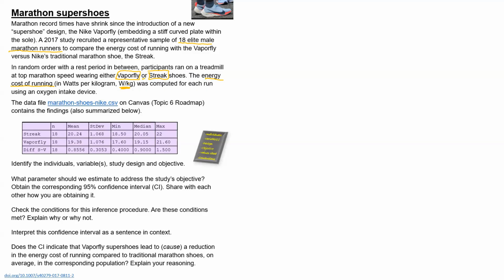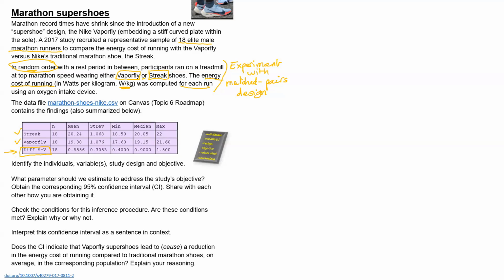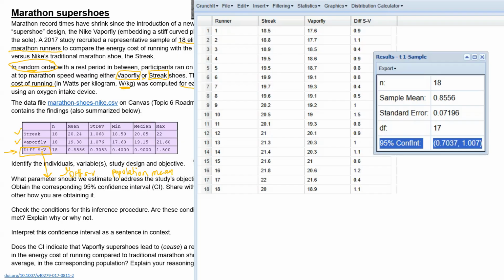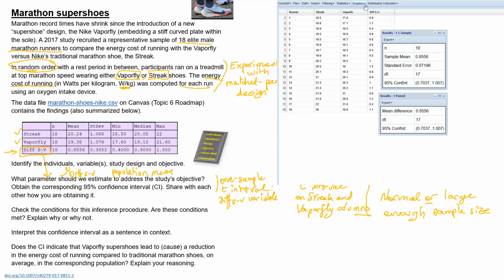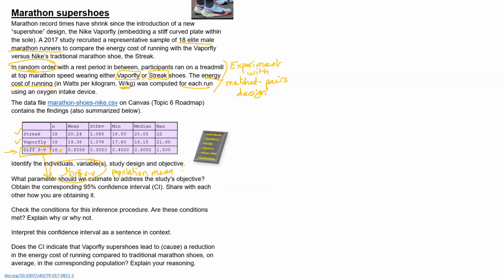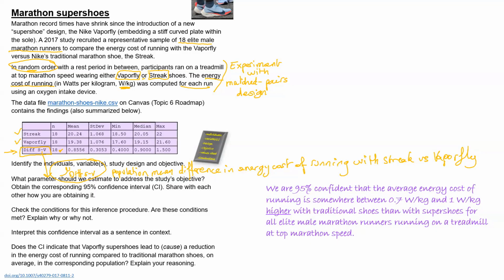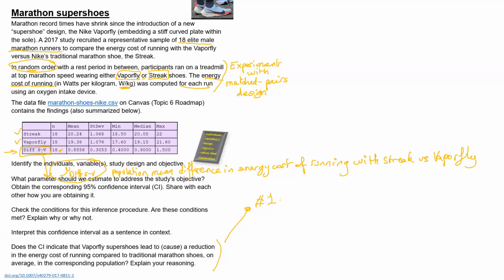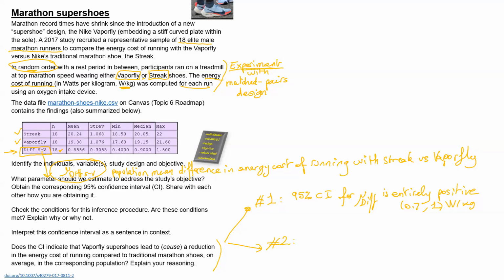Confidence interval for a mean - practice: supershoes